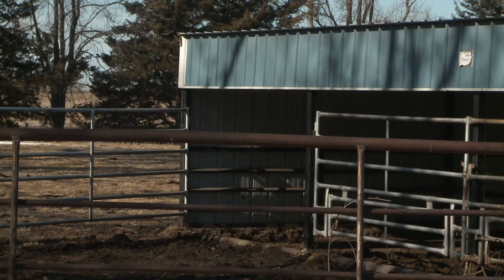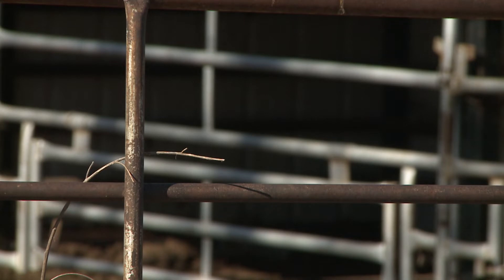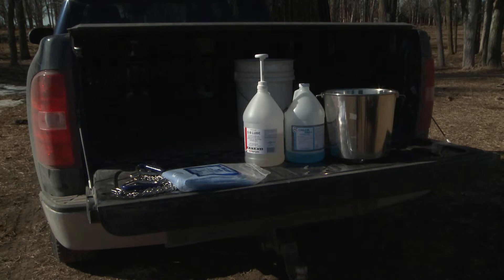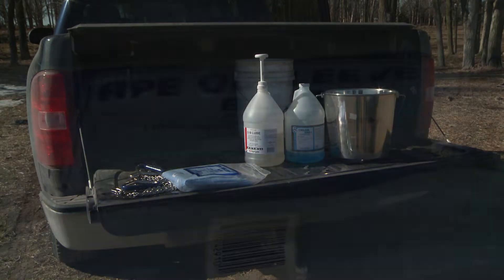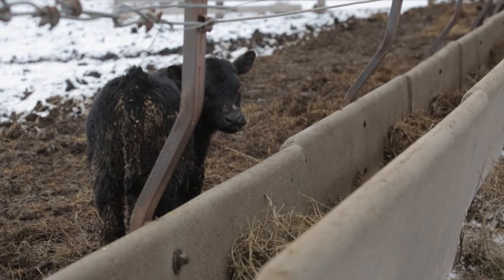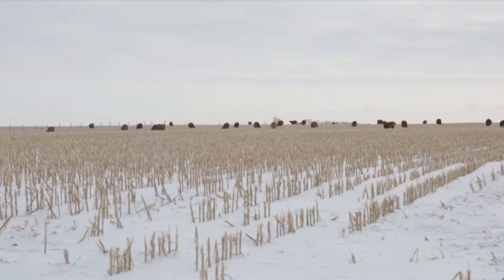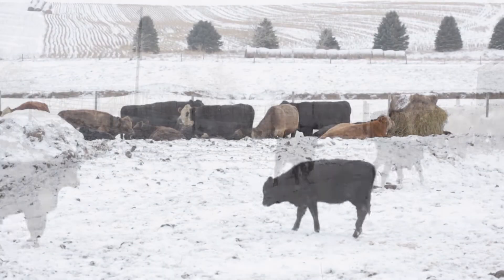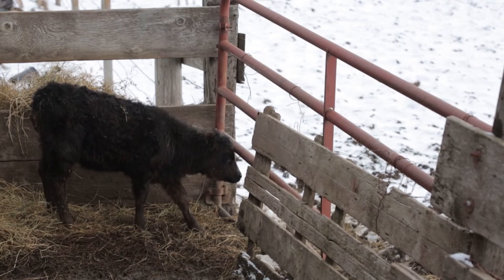Calving Season | Aaron Berger | February 8th, 2019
Nebraska Extension Beef Educator Dr. Aaron Berger has some tips on what to do to prepare for calving season.